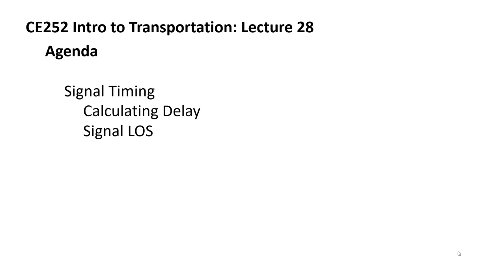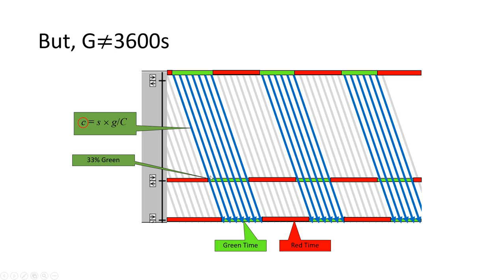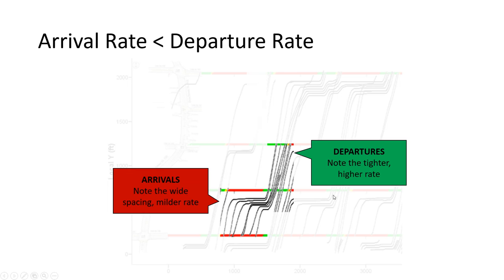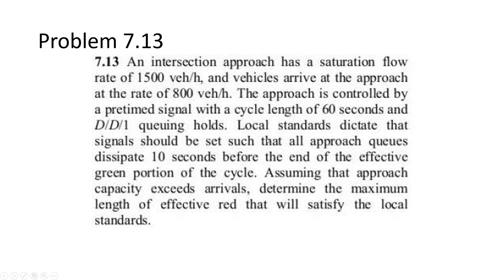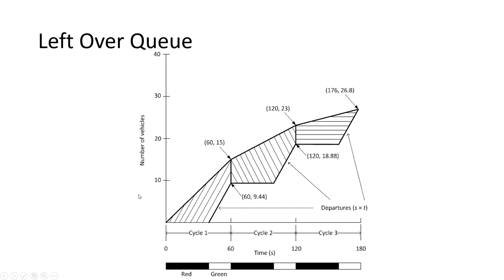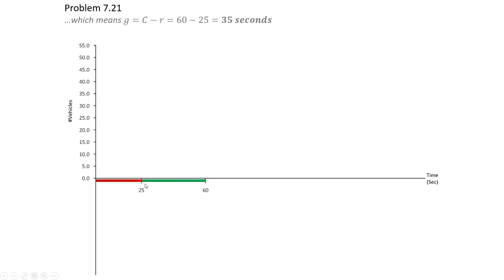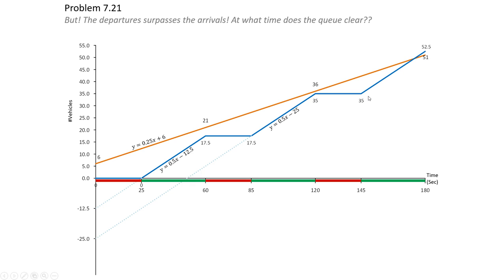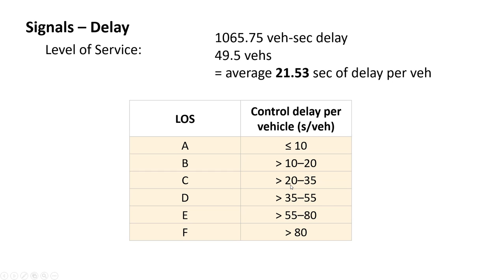CE252 Lecture 28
Traffic Signals
Calculation of Delay and LOS